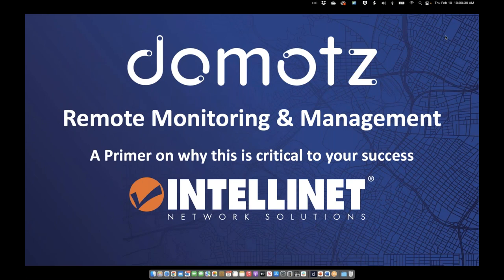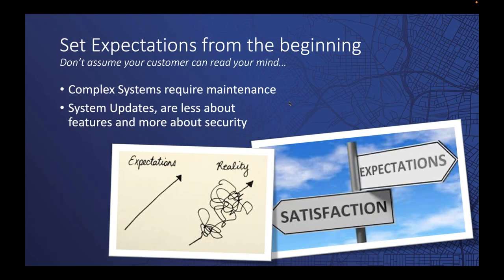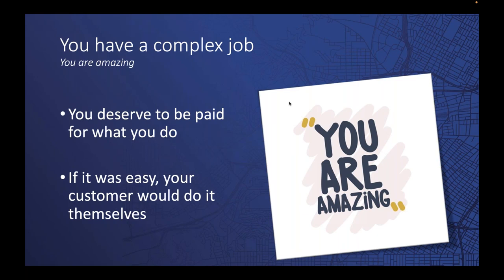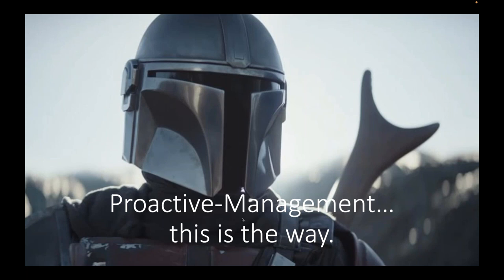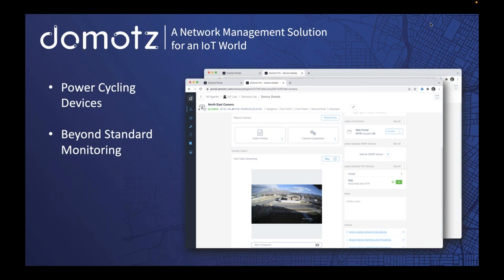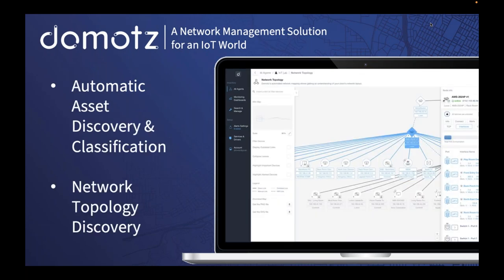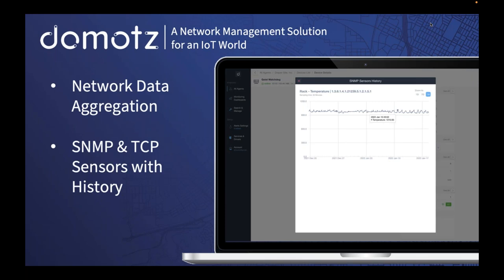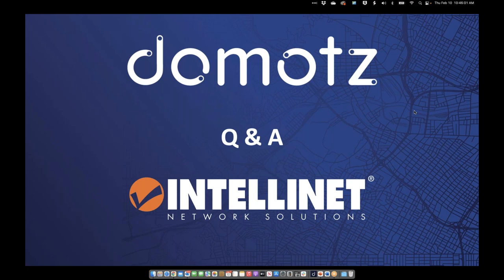Domotz + Intellinet : Remote monitoring for revenue generation and increasing productivity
This training webinar for Integrators showcases how to use Domotz network management features with Intellinet for better customer support,  cutting costs, working more efficiently, and generating revenue.

This webinar focuses on the commercial and residential integration sectors and cover topics including:
- Intellinet PoE solutions
- The Domotz platform overview and cutting-edge features
- Remote monitoring use cases for integrators (ONVIF camera support, power cycling of PoE ports, remote access)
- Why to build remote monitoring and management into your residential or commercial integration offer
- How to structure your service
- How to get Domotz from Intellinet